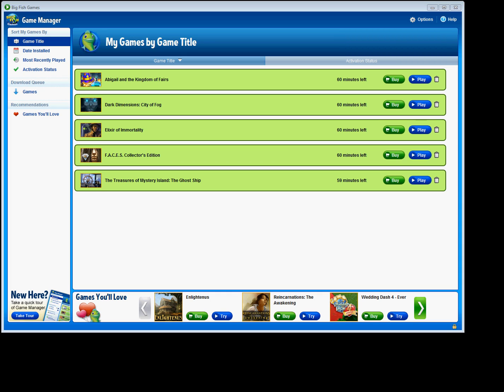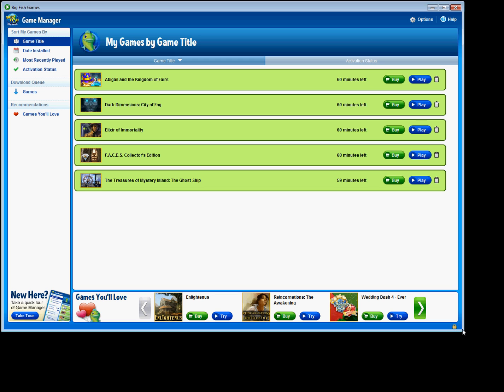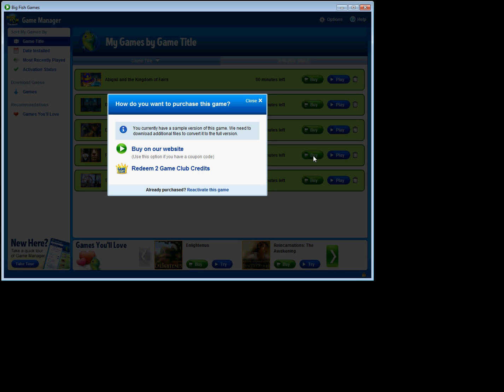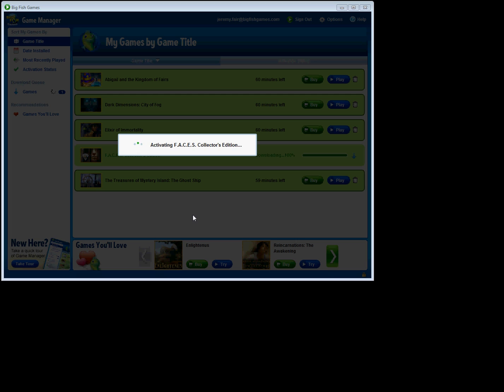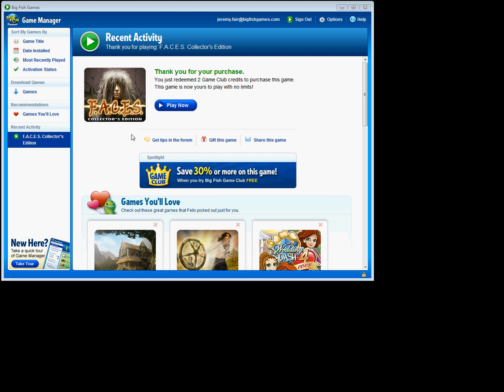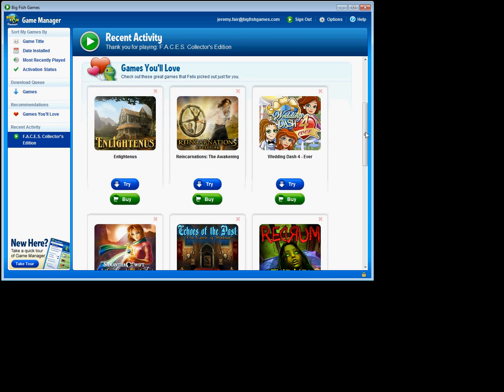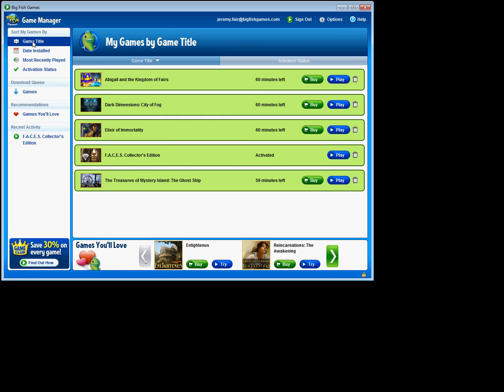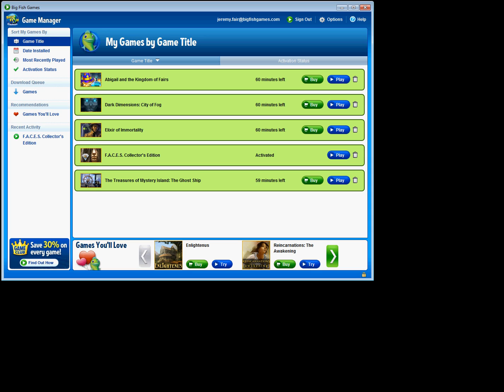Customer Support | Game Manager 3.0 Features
In this Customer Support tutorial we'll explore some of the new features of Game Manager 3.0: Resizing Game Manager, Purchasing a Collector's Edition with two Game Club credits, Games You'll Love, and Organizing your games.